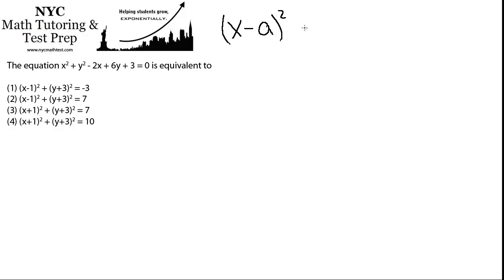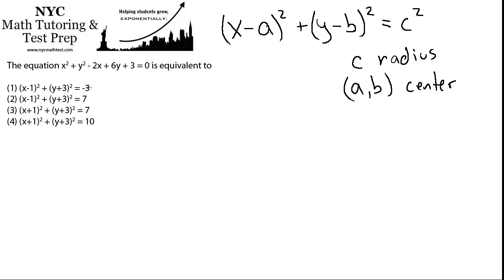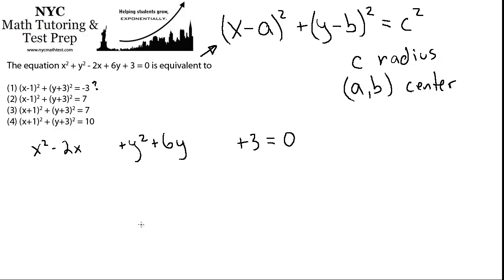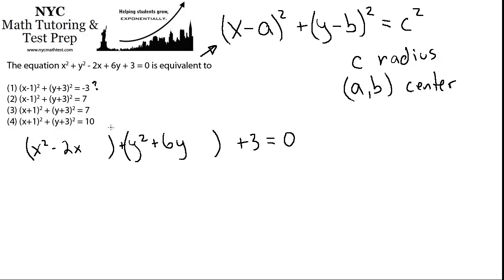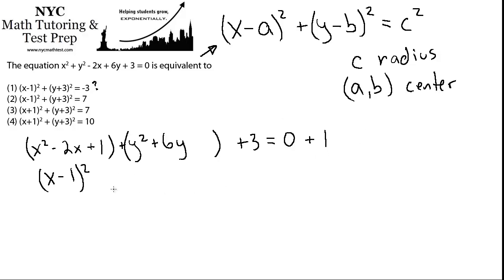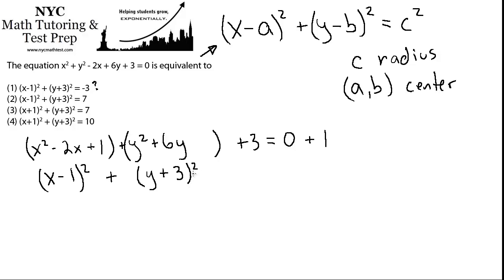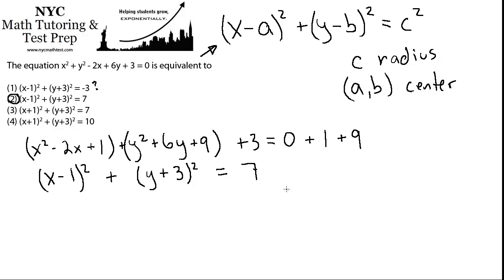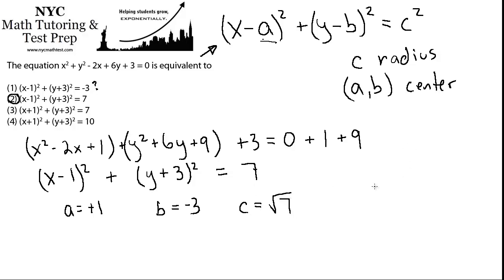Circles - Algebra 2 - Trigonometry - NYS Regents Exam - June 2010 #16